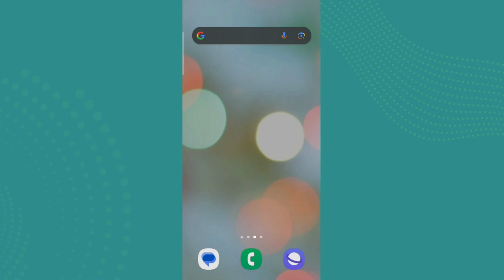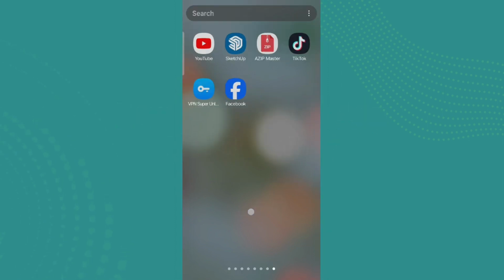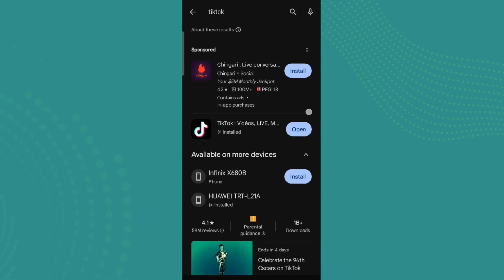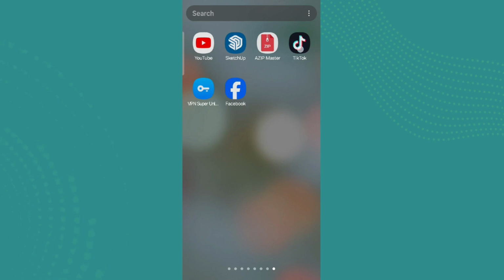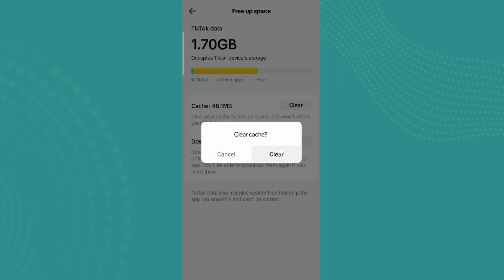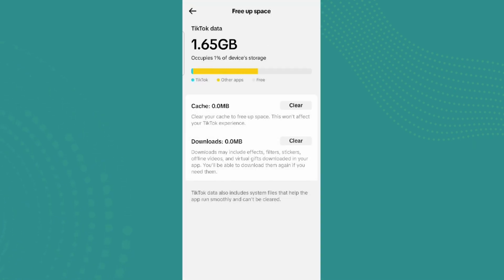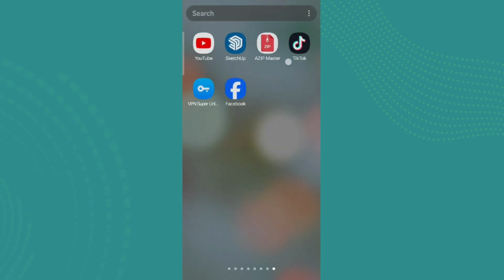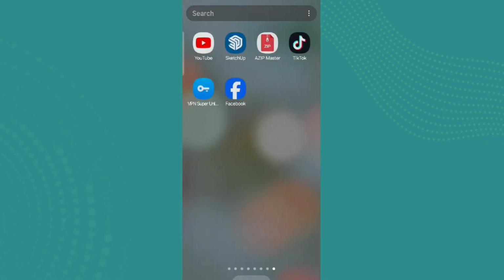How To Fix Tiktok Not Opening Problem (2024) | TikTok Not Working (Solved)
This video walks you through the instruction process of how to  fix tiktok app not opening problem. So ditch the frustration and get ready to dive back into the world of TikTok fun!